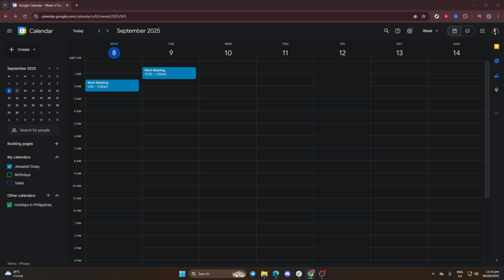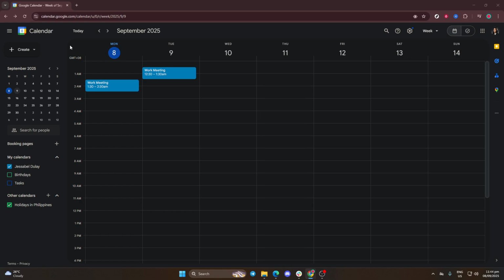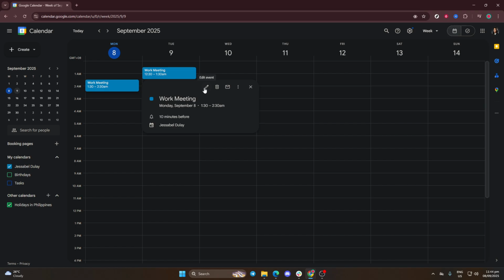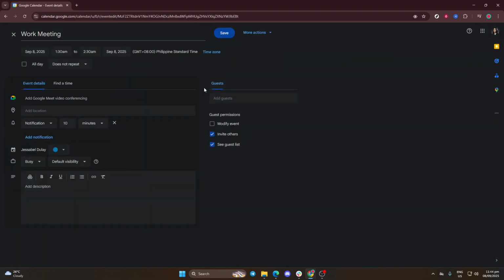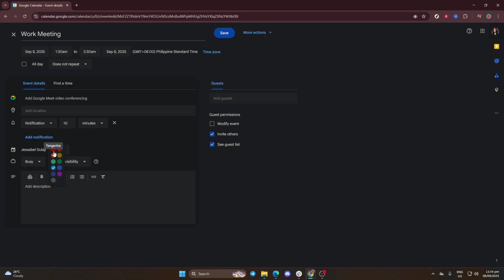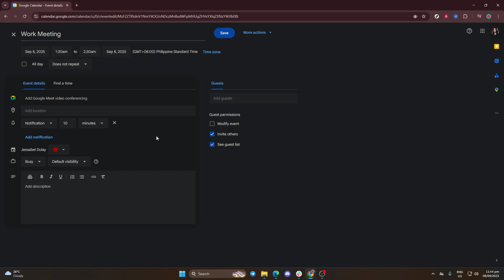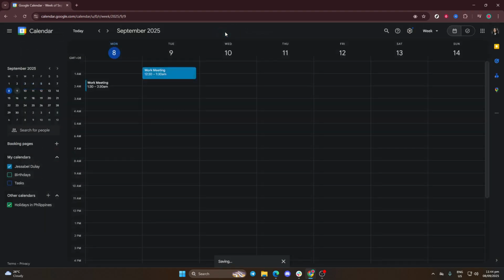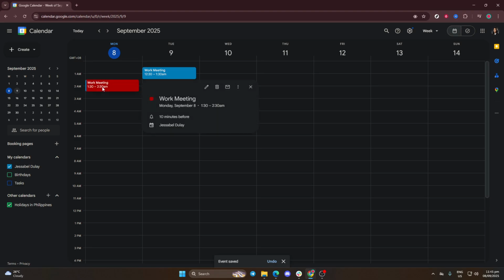How To Highlight Events In Google Calendar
Want to make important events stand out in Google Calendar? In this quick tutorial, I’ll show you how to highlight events using color coding and customization tools. This will help you stay organized, easily track important meetings, and manage your schedule more effectively.

👉 In this video, you’ll learn:

How to change event colors in Google Calendar

How to use color coding to highlight specific events

Tips to keep your calendar organized and visually clear

Perfect for students, professionals, or anyone who wants to boost productivity and never miss an important date!

✅ Make your Google Calendar easier to read and stay on top of your schedule.